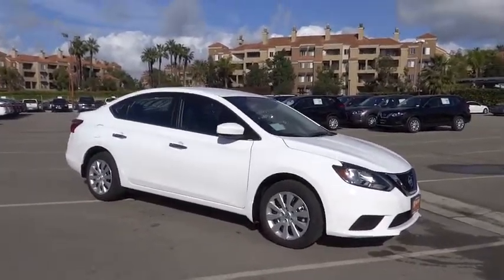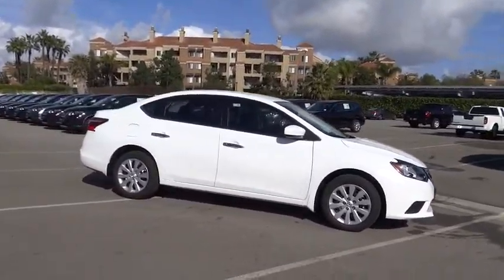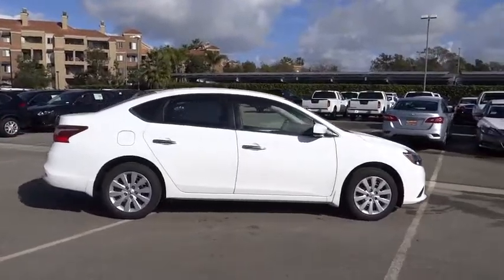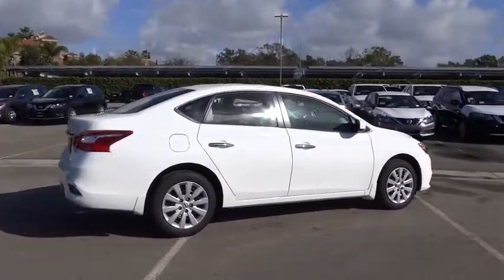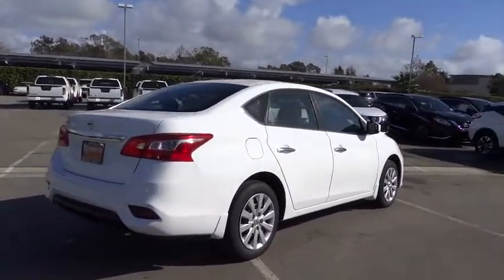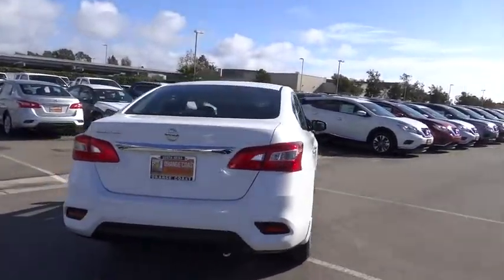2017 Nissan Sentra Costa Mesa, Huntington Beach, Irvine, San Clamente, Anaheim, CA SE70291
2017 Nissan Sentra S - Stock#: SE70291 - VIN#: 3N1AB7AP4HY242166